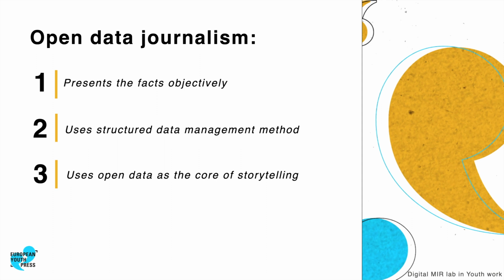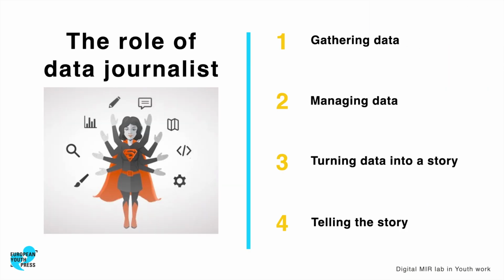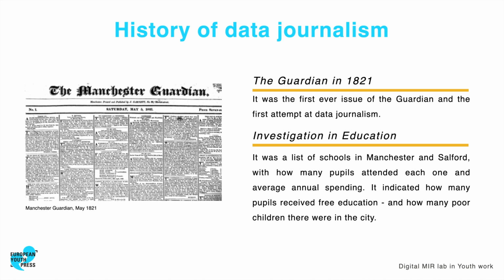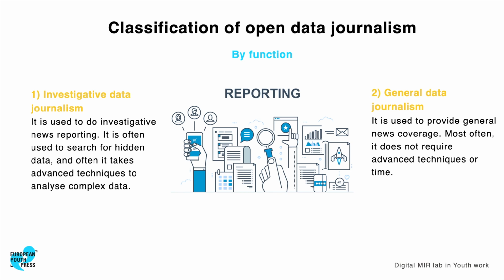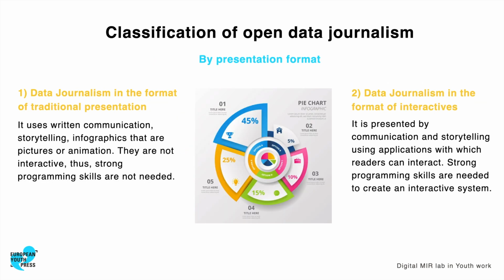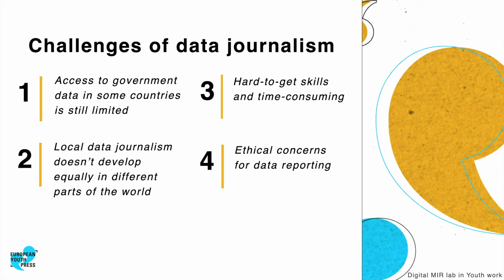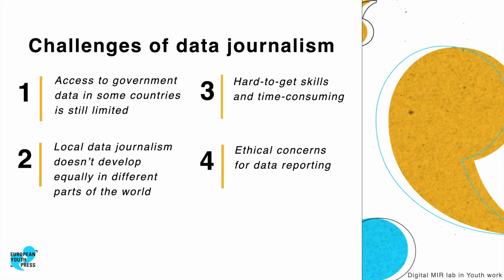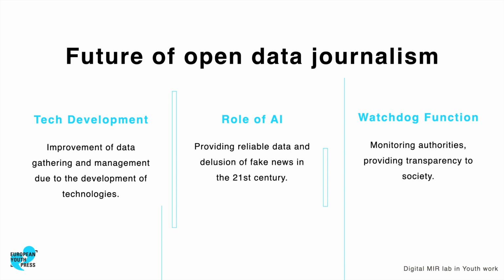2 1 What is open data journalism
What is open data journalism and why we need skills to search for data